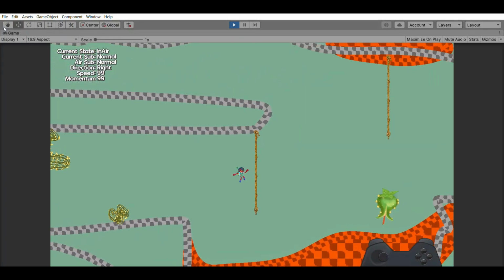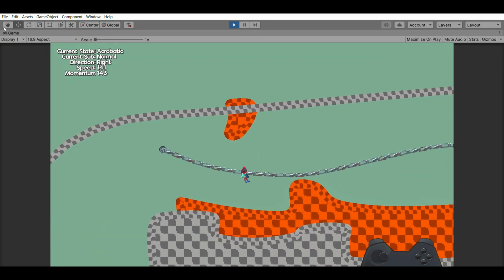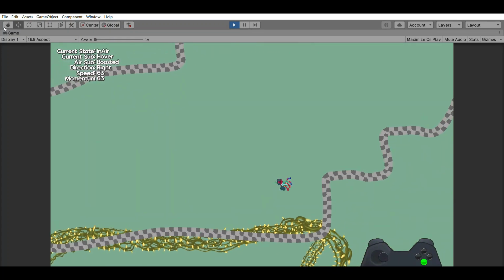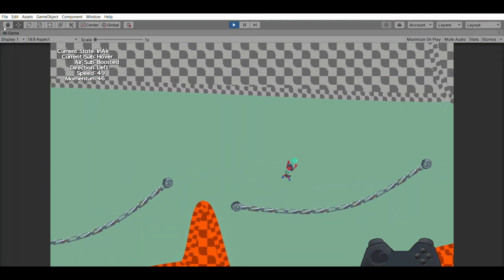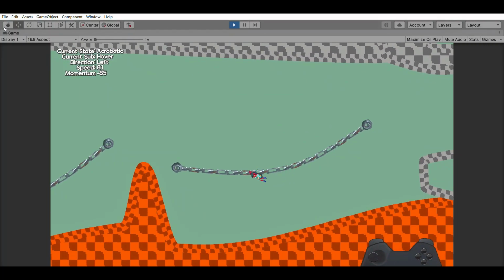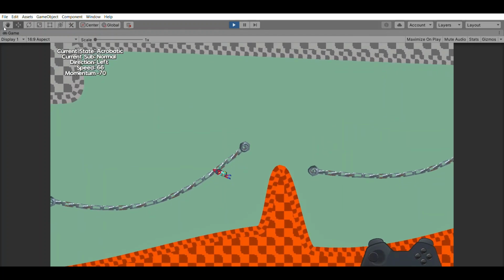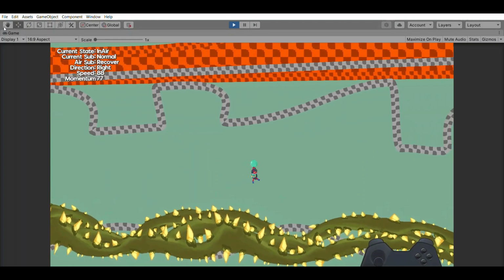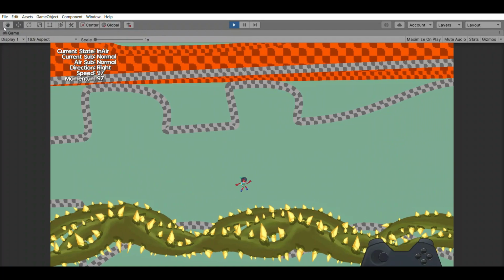2D Zip Line System | Pep-Pel Devlog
in this devlog i create a new zip line / 2d grind rail system, for the player to swing through and hang onto 2d zip lines, in a similar way to grind rails i have created in the past

0:00 intro
0:57 why make this
1:48 Rope logic
3:58 why is this made
7:50 leaving ropes
8:43 video over :)

gamedev​​ devlog​​ indiedev​ ​​ unity​ unity2d​ unity, 2d platformer, solo devlog, solo dev, zip line, zip-line, grind rail, grind-rail, ropes